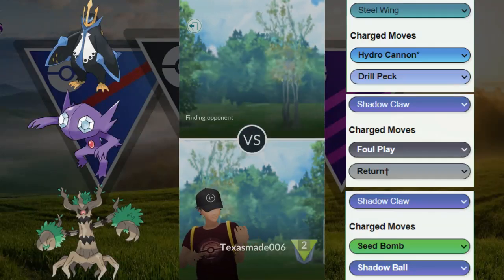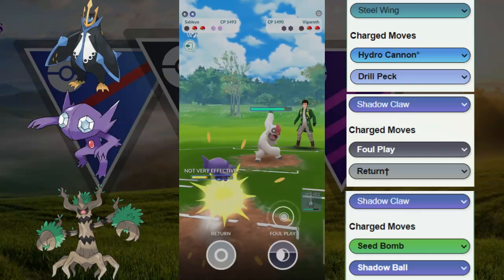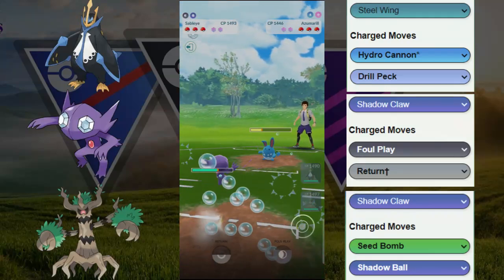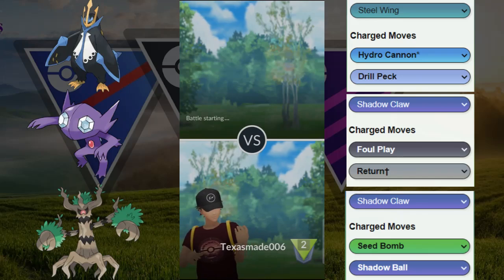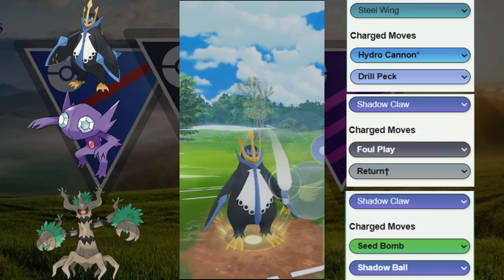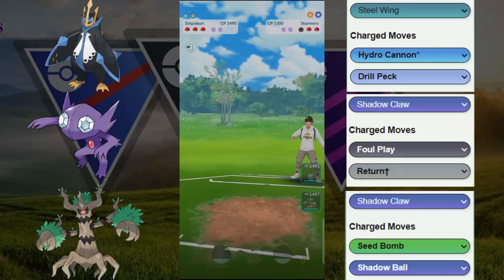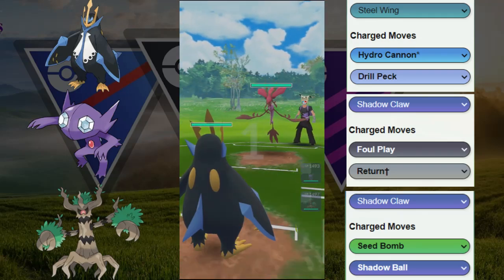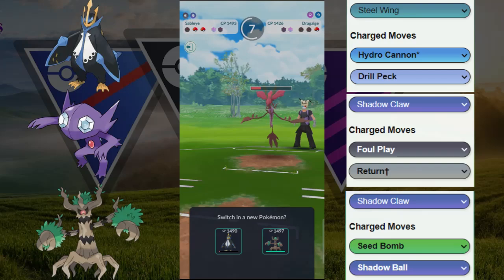Great League Empoleon Sableye Trevenant team is SUPERIOR in Pokemon Go!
How's this team?